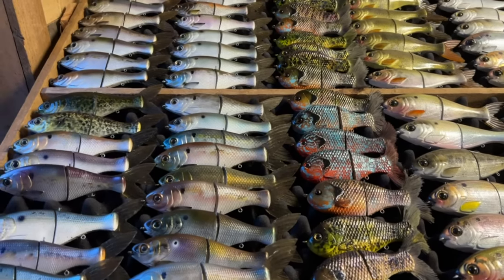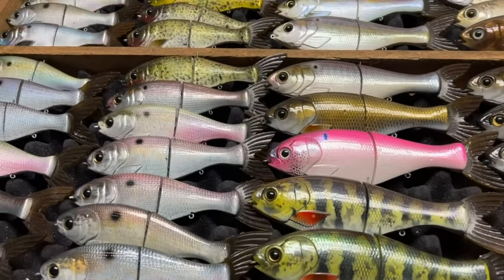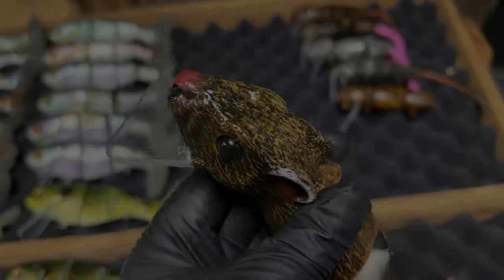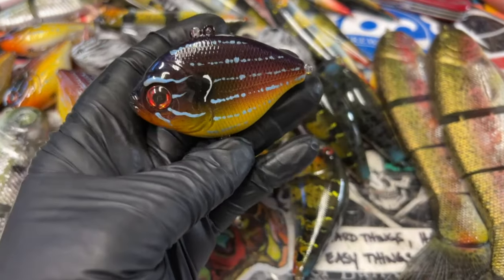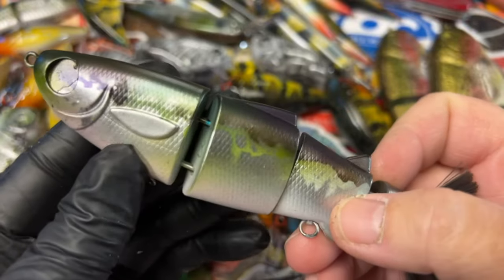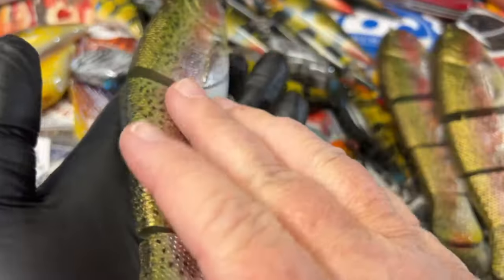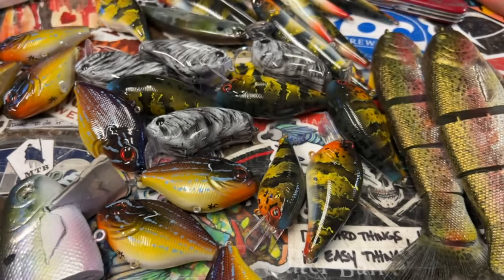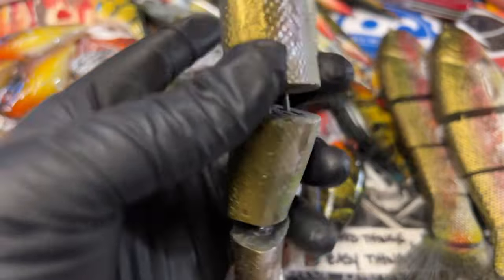SHOP UPDATE: October 10, 2022 (The New Fall Line Up and MUCH More!!)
Some of the brand new baits Mike and the Bull Shad Crew are rolling out this season... Check it out. Thanks for spending some time on this channel!  Xoxo - Jen K.

Respirators:
3M (Large)
3M (Small)